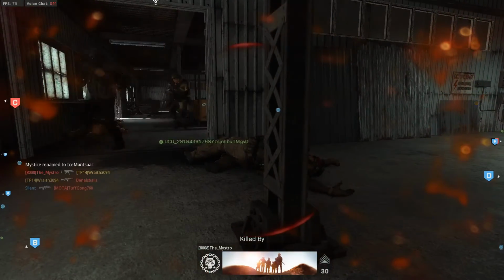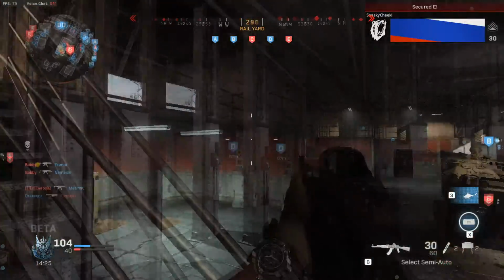My Honest Opinion and Ground War Impressions - Call of Duty Modern Warfare Beta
Since the end of the Modern Warfare Beta, so far I'm impressed with the new direction Infinity Ward is taking with the Call of Duty Franchise. The game has a lot of potential of being a really good and fun game, but there are a lot of issues looming in the beta as well as the rumors of pay-to-win lootboxes.